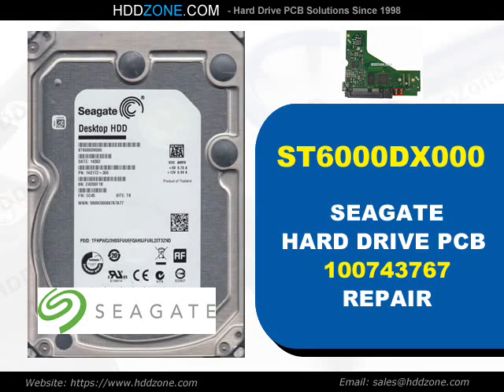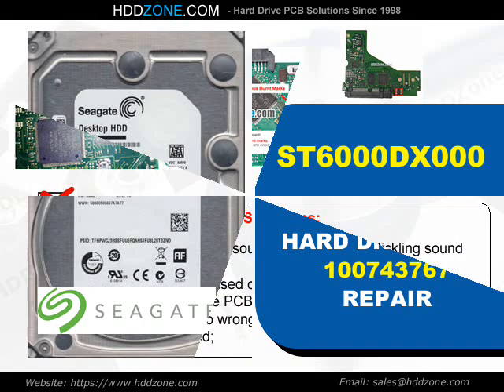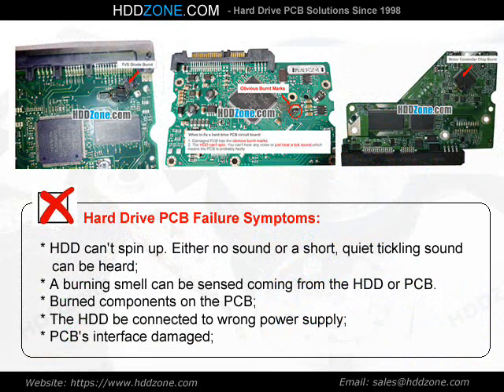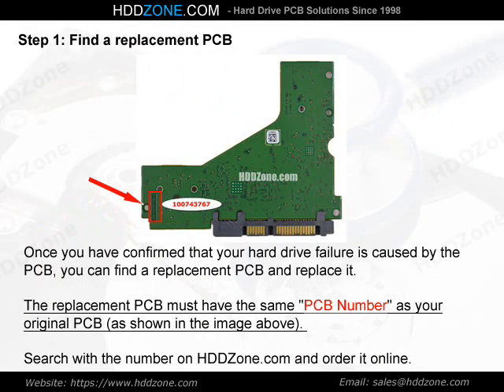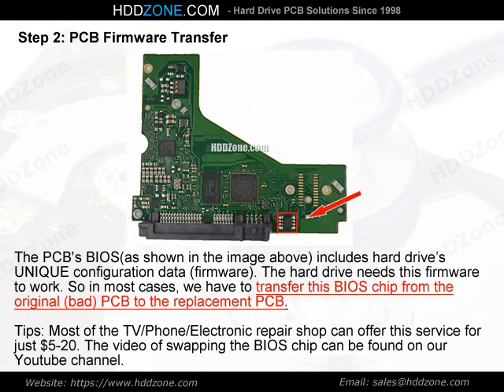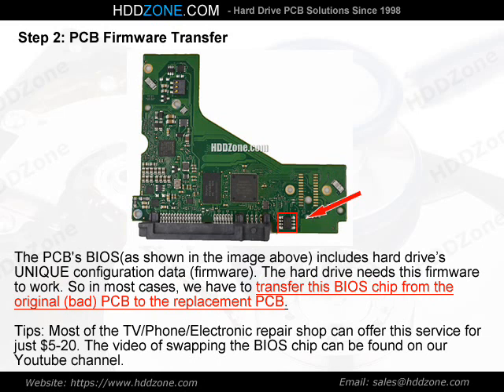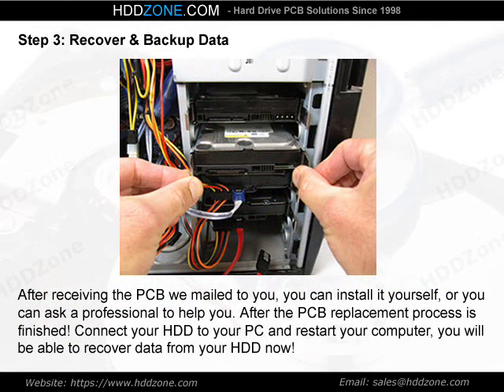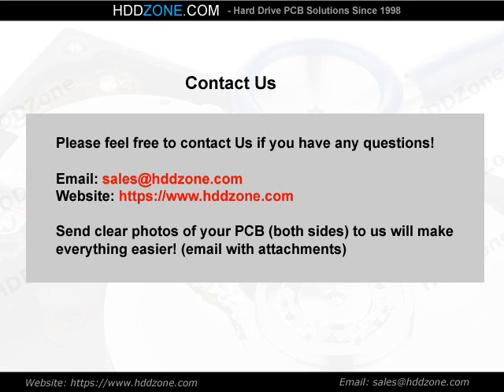ST6000DX000 Seagate HDD PCB Repair 100743767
Fix damaged Seagate ST6000DX000 hard drive with the pcb replacement, 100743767 donor pcb circuit board for Seagate ST6000DX000 hard drive.